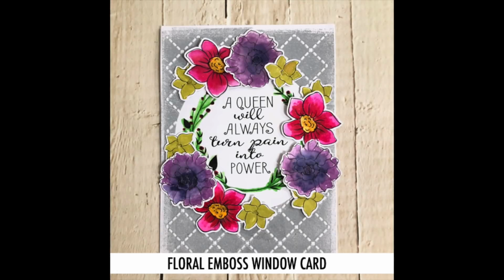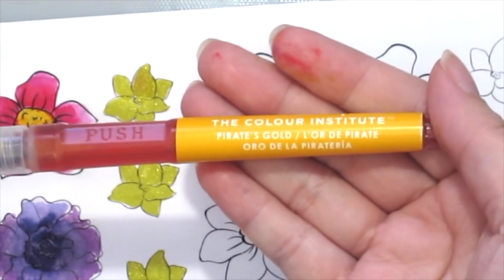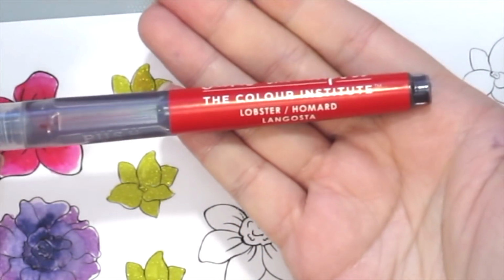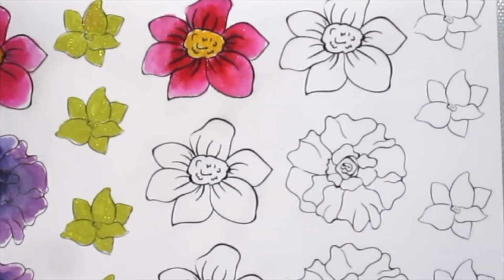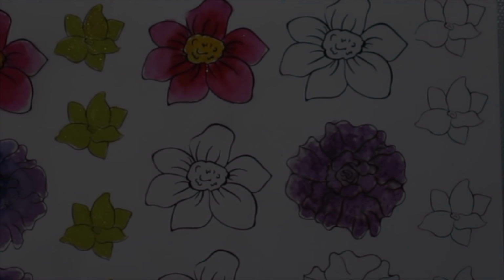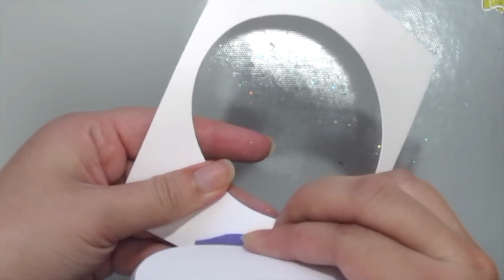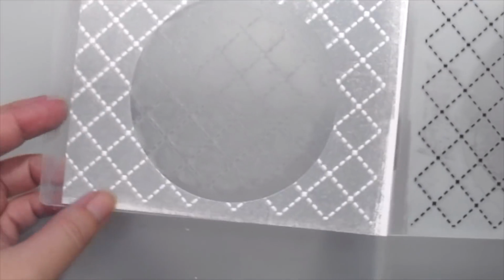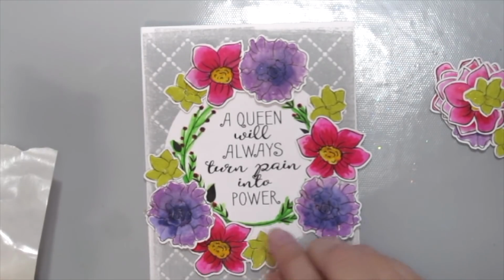Unity Quick Tip: Embossed Floral Window Card